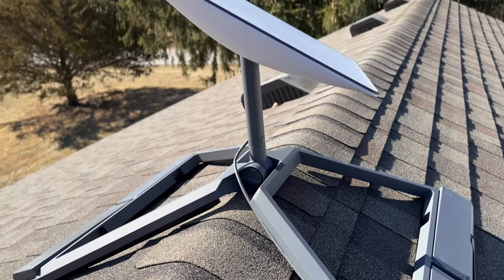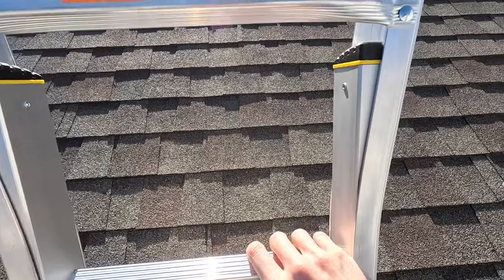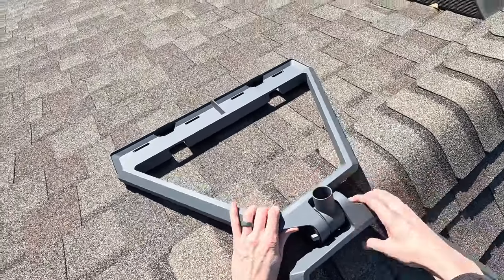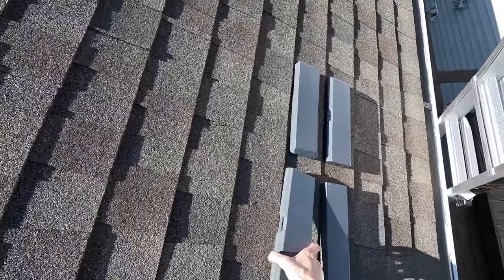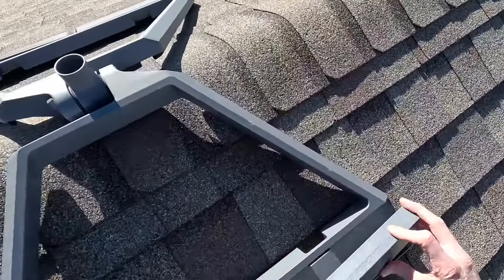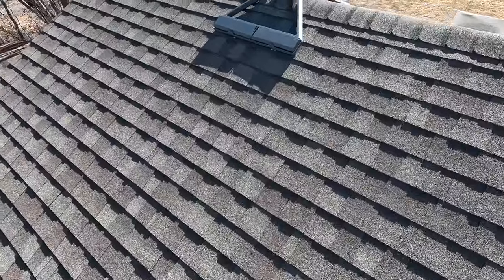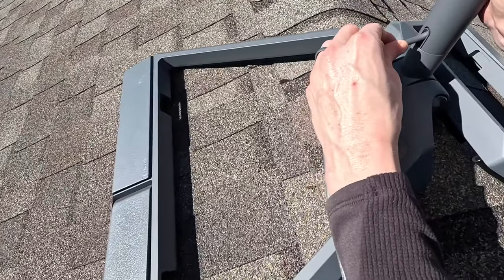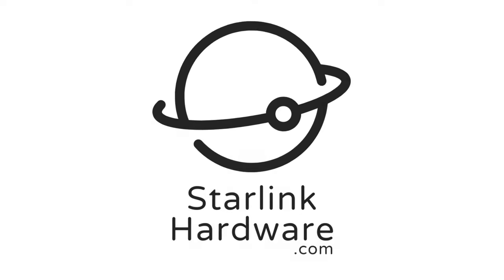Starlink Gen 2 Ridgeline Mount Kit - Installation Tutorial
In this video, learn how to install the Starlink Gen 2 Ridgeline Mount Kit. The Ridgeline Mount is designed to be secured to any roof with the included weights. This is a non-penetrating roof mount for Starlink, no drilling required!